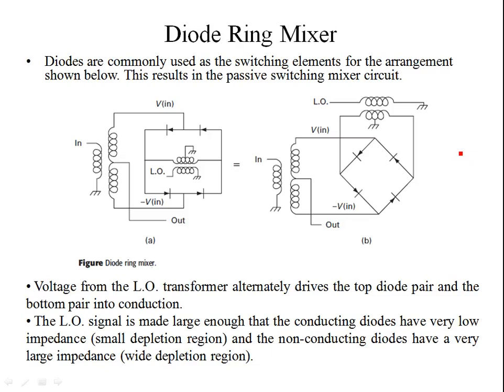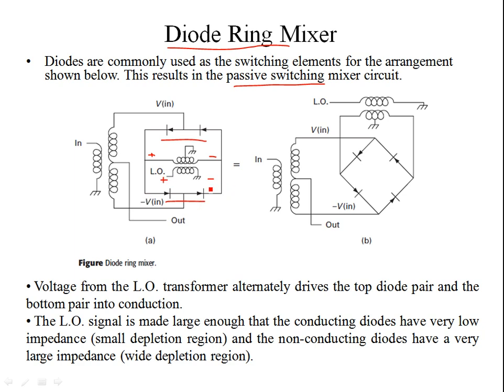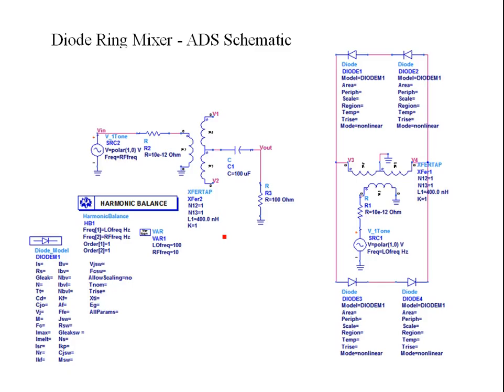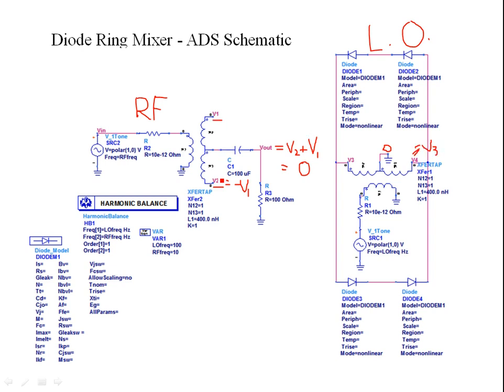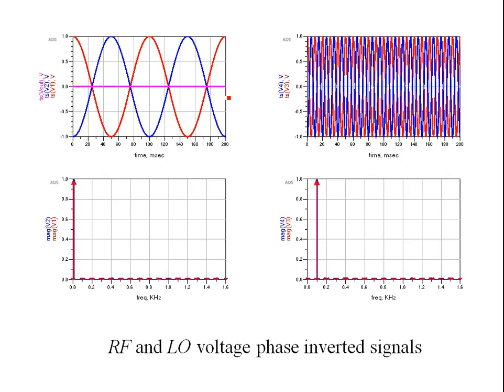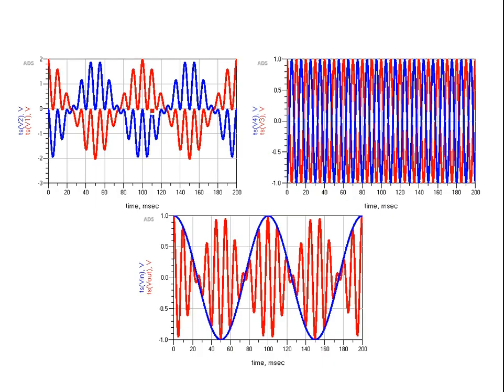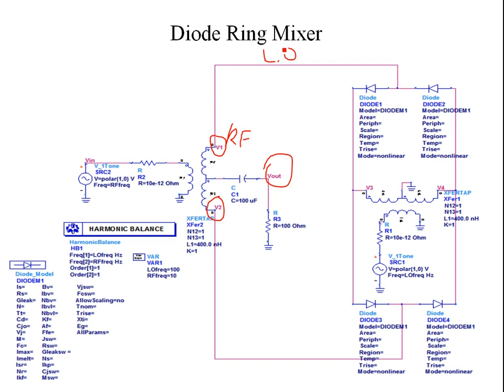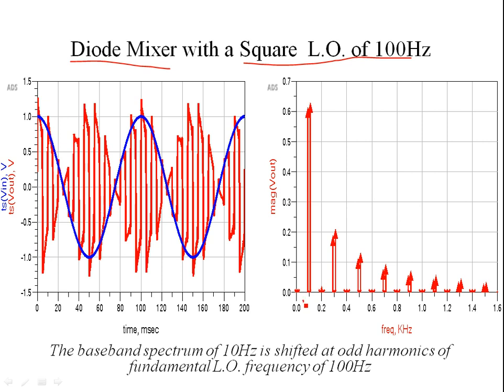Diode Ring Mixer (Frequency Converters part 4)